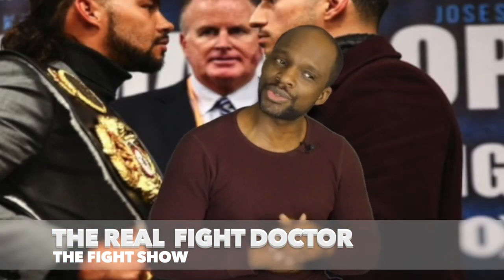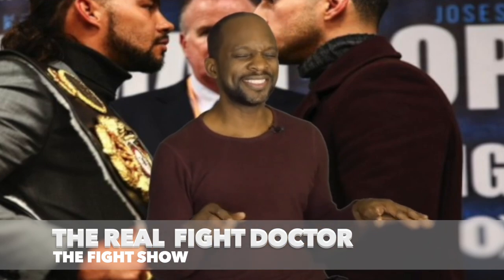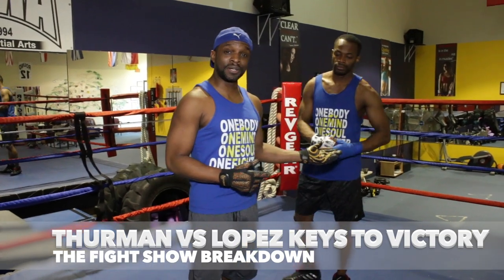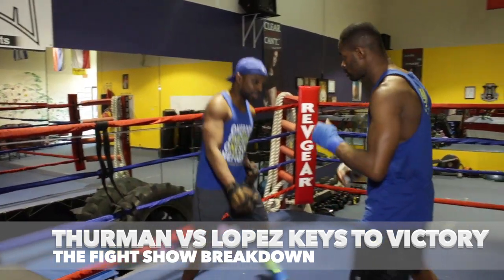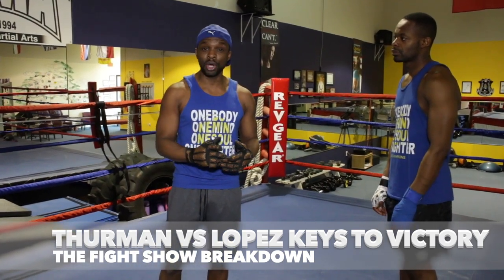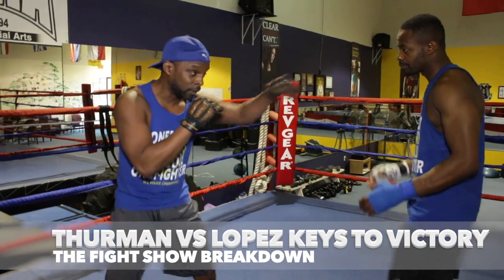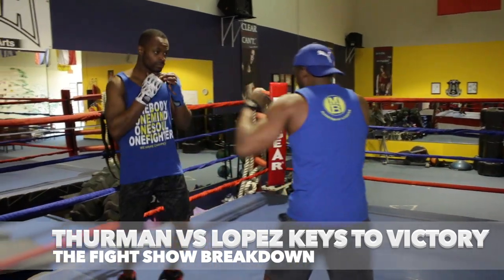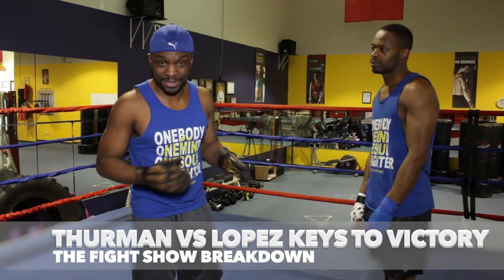THURMAN VS LOPEZ | INSIDE PBC BOXING- FIGHT PREDICTION FOX SPORTS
KEITH THURMAN VS JOSESITO LOPEZ, FIGHT MATCH UP AND PREDICTIONS